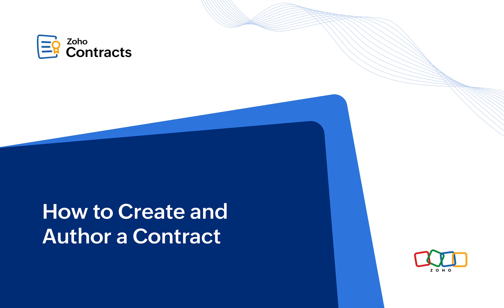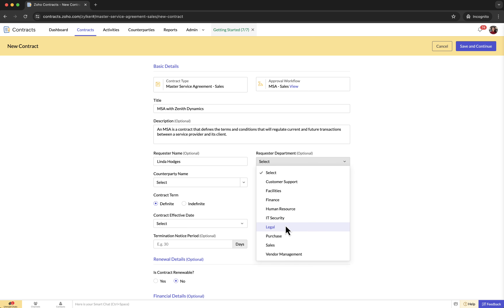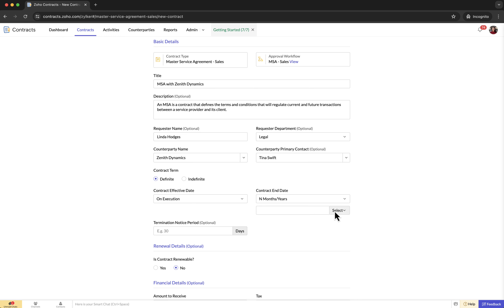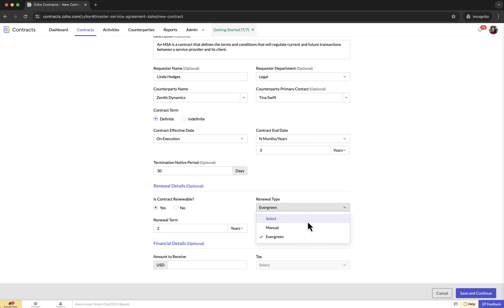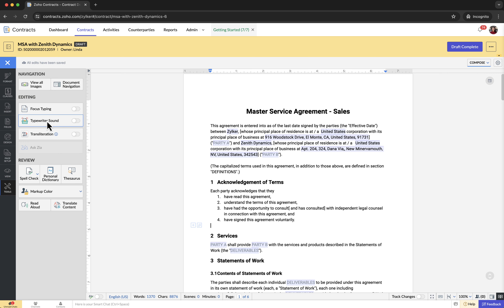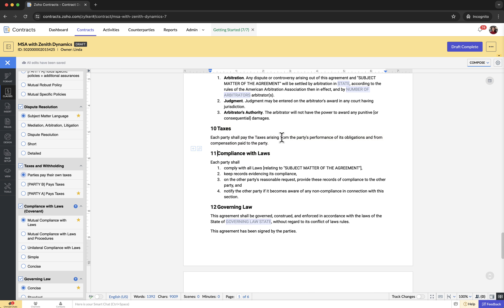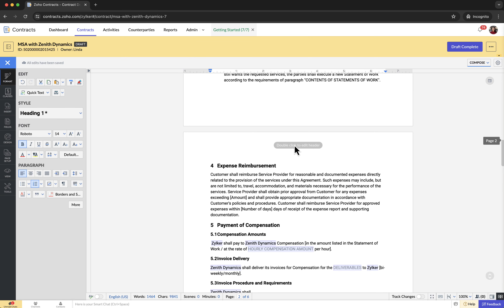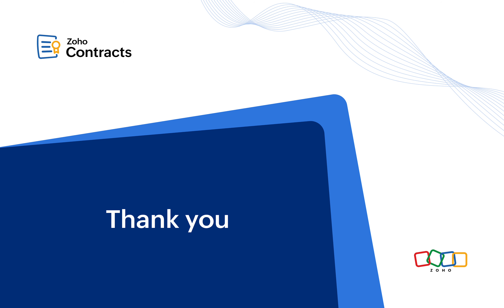Zoho Contracts | How to Create and Author a Contract | Tutorial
Learn how to create and author contracts using Zoho Contracts in this step-by-step tutorial. Whether you are new to contract management or looking to streamline your contracting process, this video provides clear guidance on how to start drafting contracts as per your business requirements.